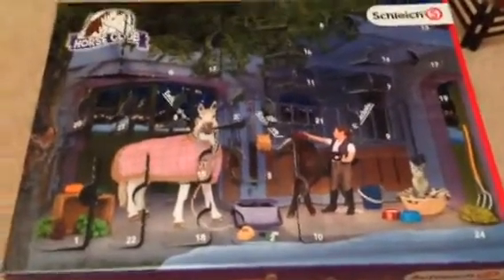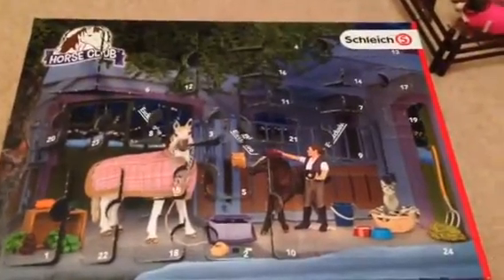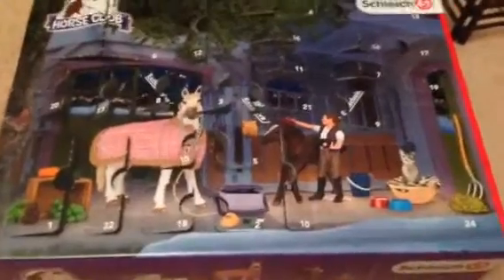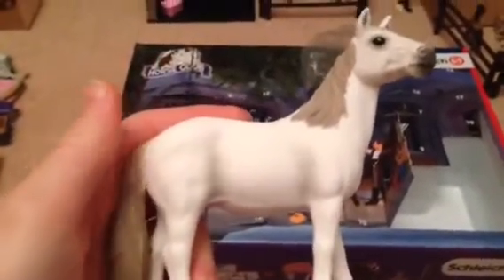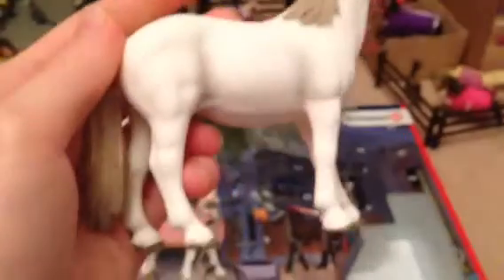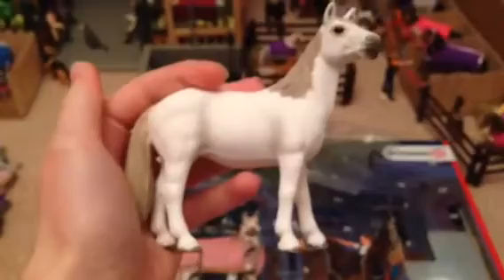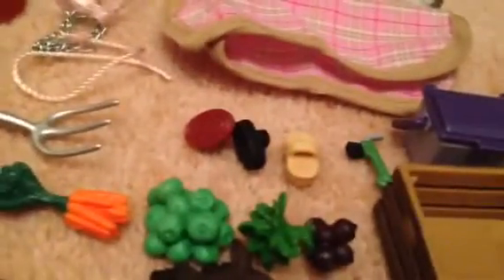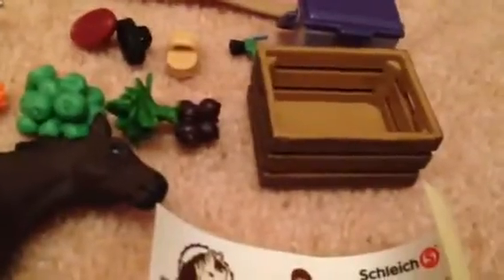Vlogmas Day 24 - Last day!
Hey guys! This mare is beautiful! I'm really sad that this is the end of Vlogmas, I enjoyed it so so much! I hope you guys enjoyed it as well, have an amazing Christmas and I'll see you soon! Bye guys! Xxx